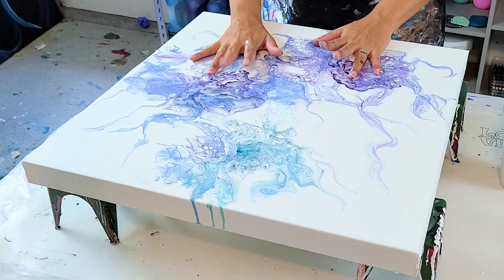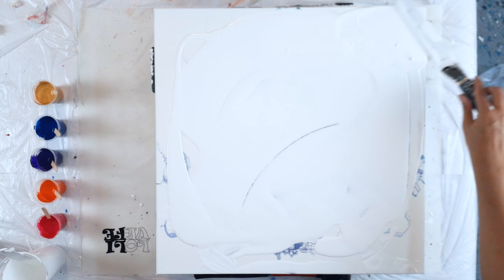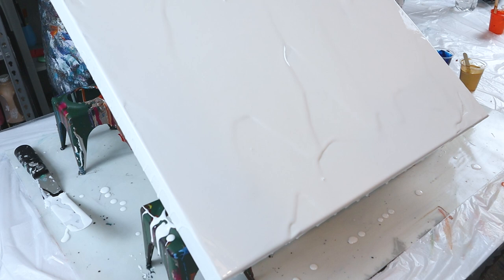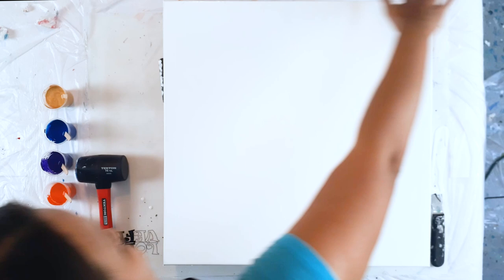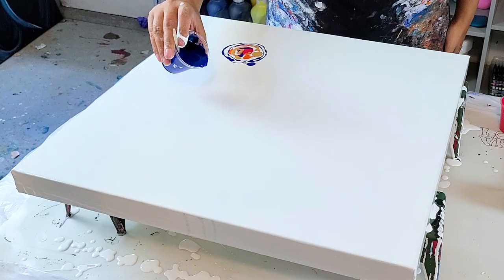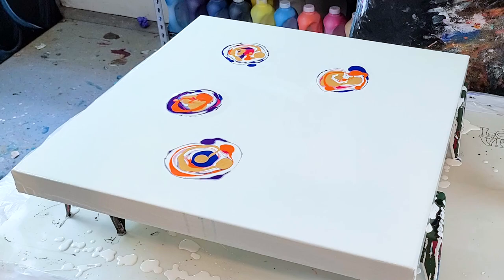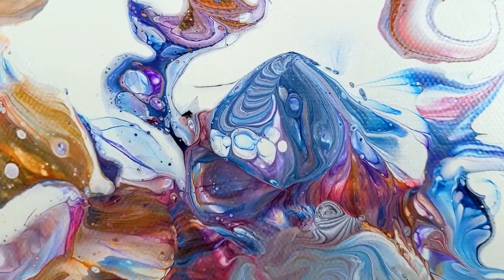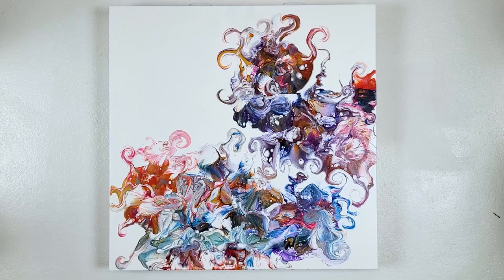Mallet Smash - GORGEOUS EFFECTS!! Acrylic Fluid Painting ~ Acrylic Pouring Technique ~ Fluid Art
This was SO MUCH FUN! I think i laughed the entire video. I am so intrigued by how intricate the details are in this painting. I will definitely be doing this again. I learned a lot with this one and my previous one. The base coat needs to be a thin layer, all the paints need to be medium thick consistency. I could have had more colors in the puddles. As well when you hit down with the mallet, you can move it ever so slightly in the direction you want to get the spatters to work. I would recommend doing this with plenty of plastic around because while this is one of the most fun acrylic pouring techniques i have done, it is also one of the messiest!

Pouring medium: floetrol/gloss medium and varnish/gac800 mixed in a ratio of 50/30/20
with water for consistency. The paints are thicker than my dutch pours for this. I used creative inspirations white instead of amsterdam here.
Colors used: gold, primary magenta, vermillion, blue violet, phthalo blue, white
Canvas is 20x20in

Time Stamps:
0:00 intro
1:45 Spreading the acrylic paint on the canvas
4:41 puddle pouring the acrylic colors
6:45 mallet smash pour painting
13:24 wet result of acrylic pour painting
14:37 dried result of fluid art painting
15:22 happy painting